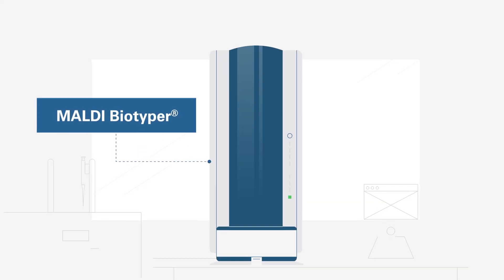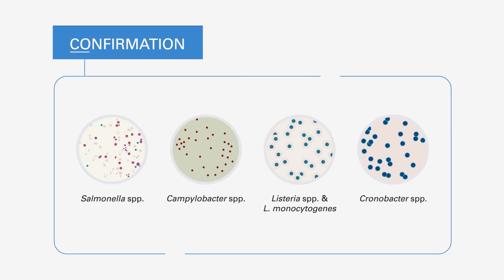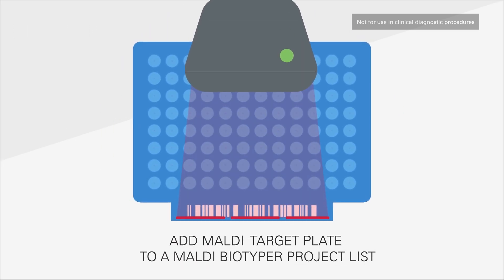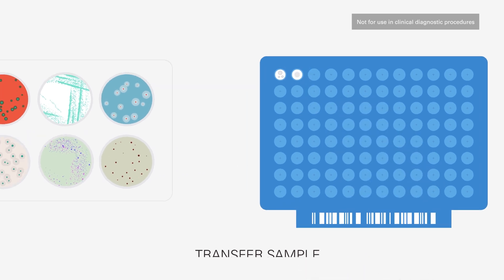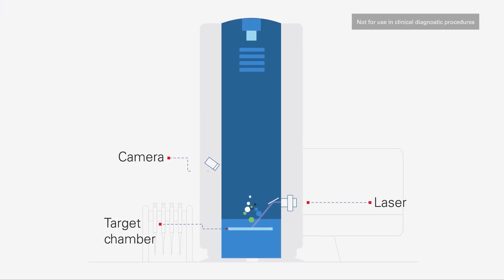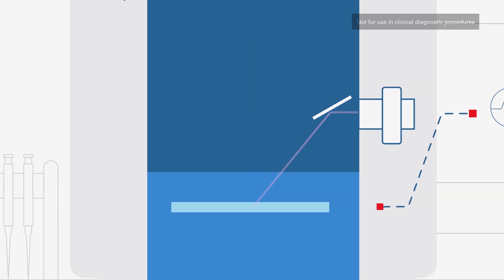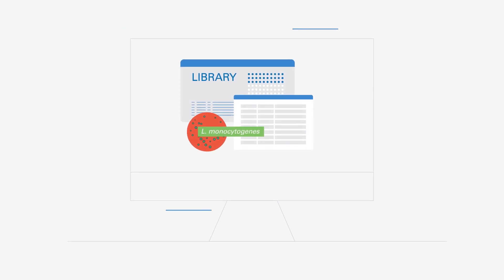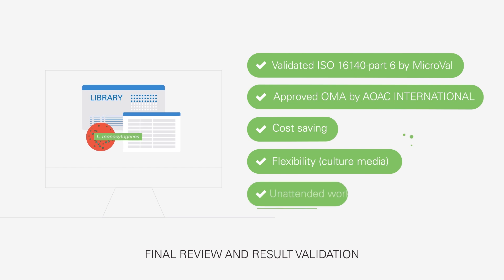MALDI Biotyper for food microbiology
In food microbiology, speed and accuracy for confirmation and identification of microorganisms matter! Learn about the ease of use of the MALDI Biotyper, AOAC-OMA and ISO 16140-part 6 validated for microbiology of the food chain.